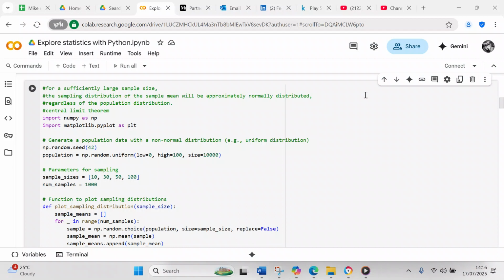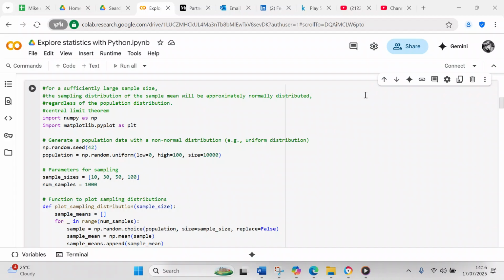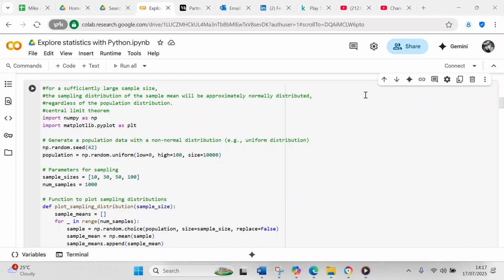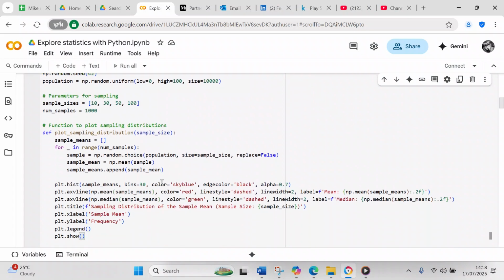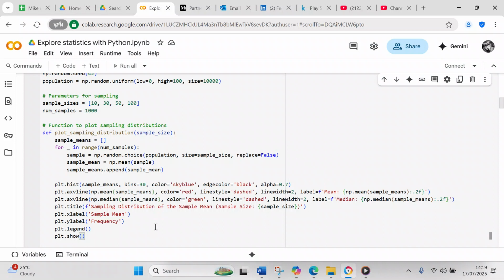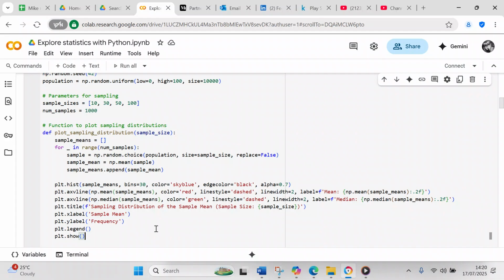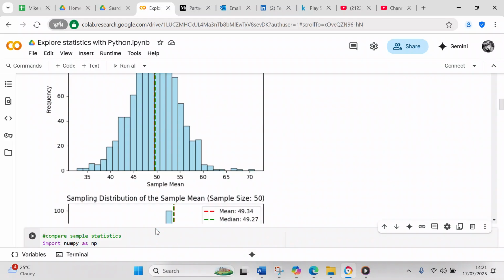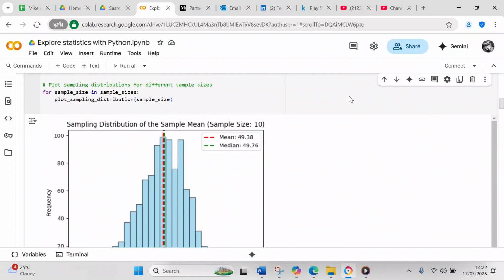Use Python to prove the central limit theorem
In this video I take a unform distribution and sample it to prove the central limit theorem. The central limit theorem states that if the sample size is increased, the means of the samples will form a normal distribution.